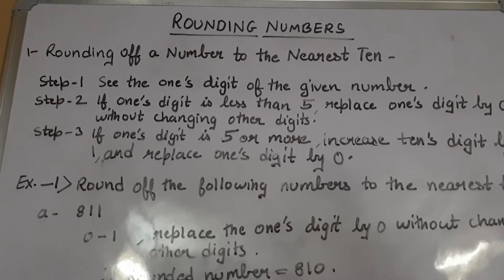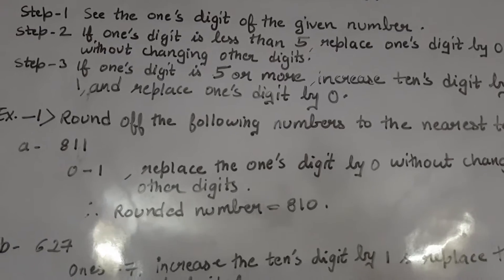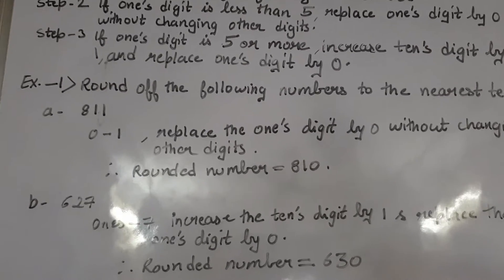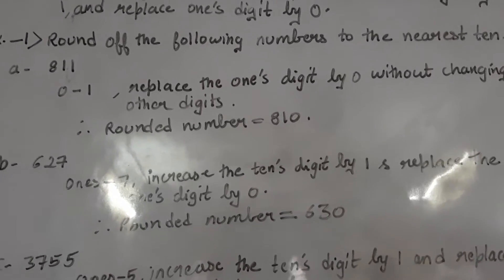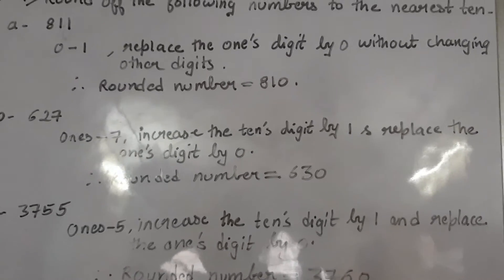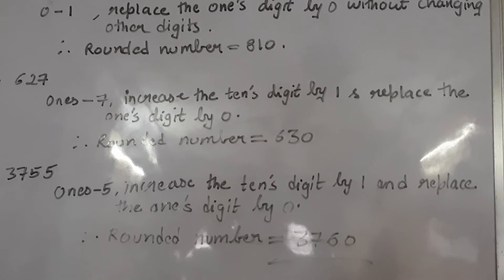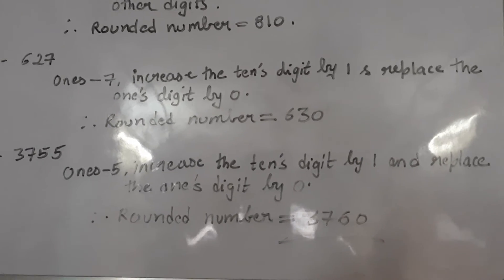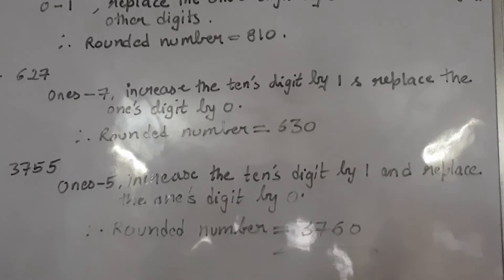Rounding Numbers To Nearest Ten || In English || Detail Study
This vlog is English Explanation of Rounding Numbers To Nearest Ten.
The purpose of creating this channel, is to bring innovative, community - based platform that help students plan, strategize and collaborate.With my way of teaching, they will get good way for maths understanding in a much more better way. It can be an exciting challenge for all.

From - India